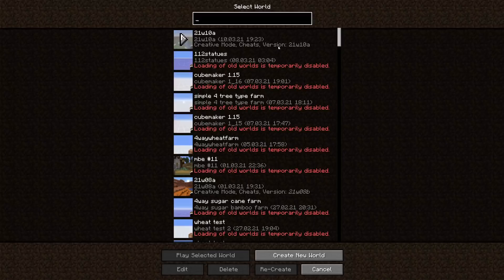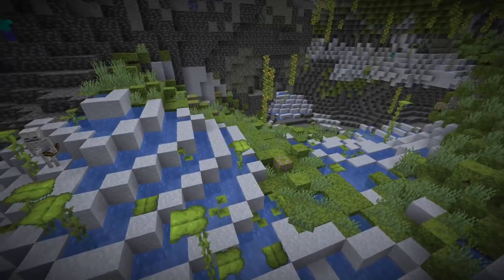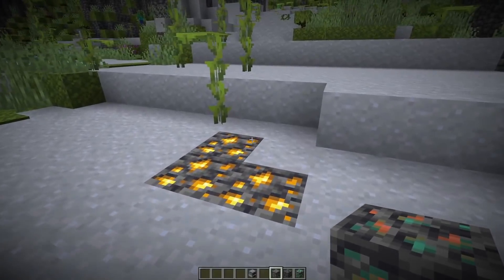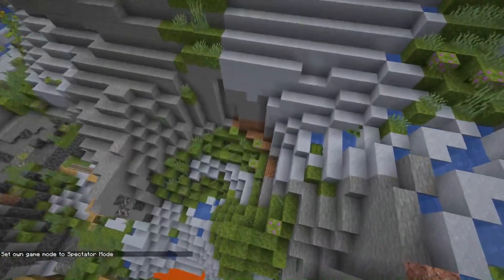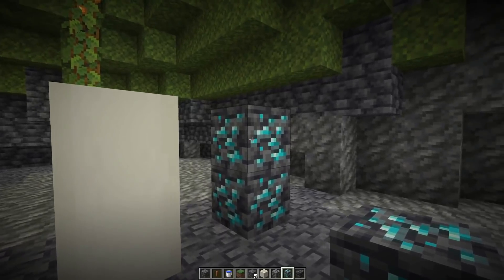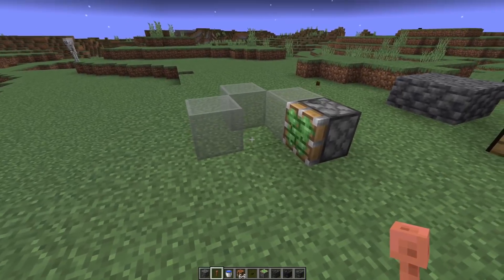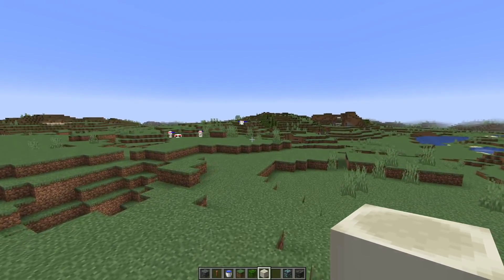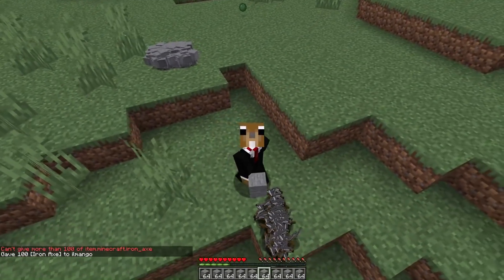Minecraft News: 21w10a Lush Caves / Shaders / Super Slimes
Lush caves were added. Ore distribution was changed again. New Deepslate blocks and crafting recipes. New rendering tech. Ability to summon huge slimes